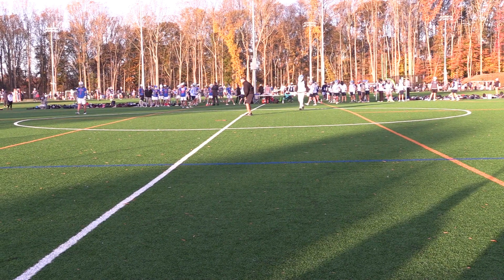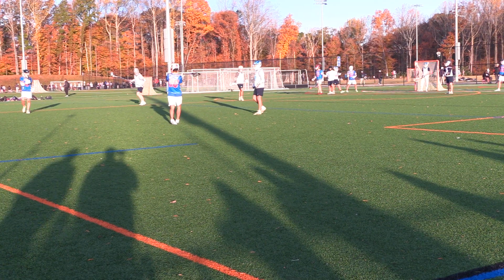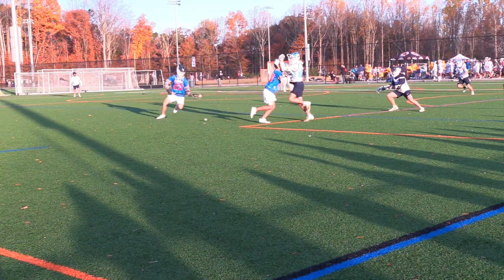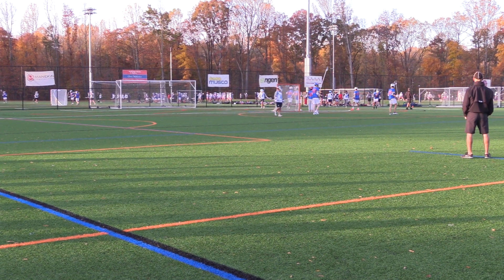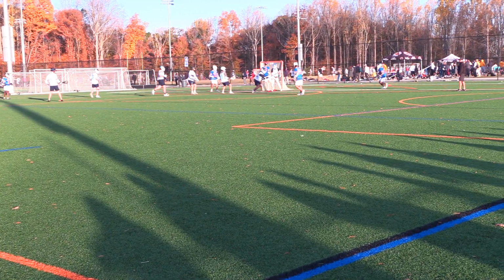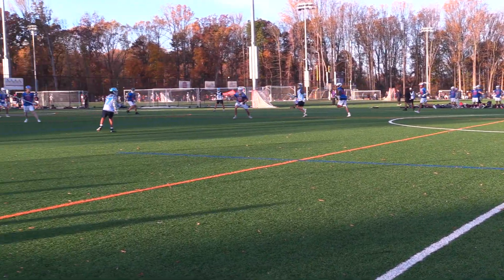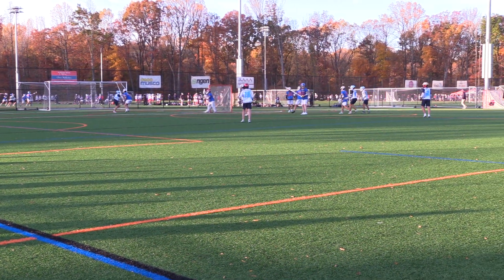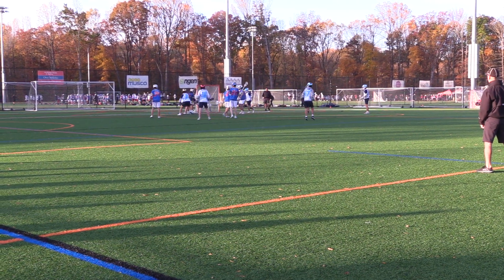Clippers H1 pt 2